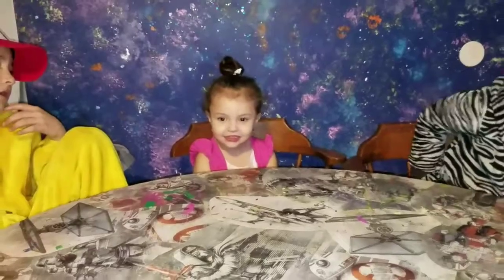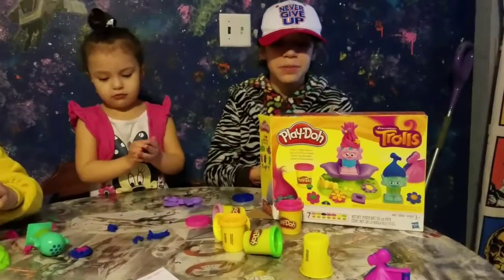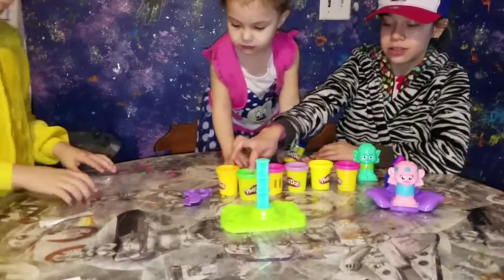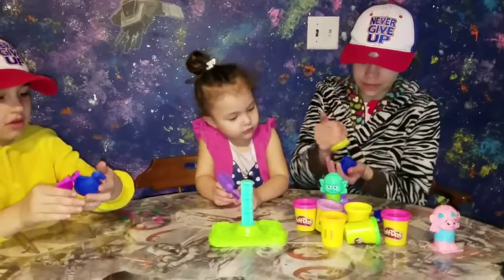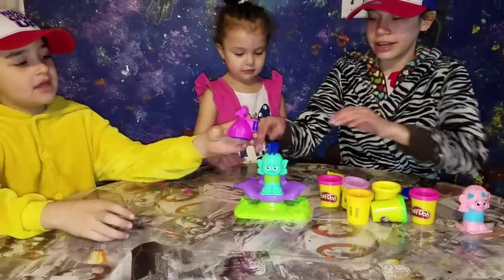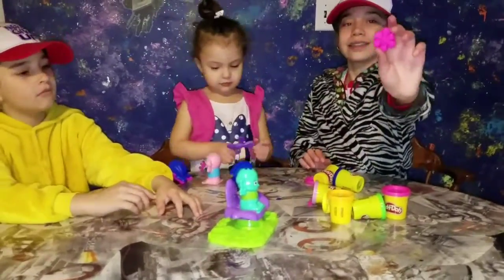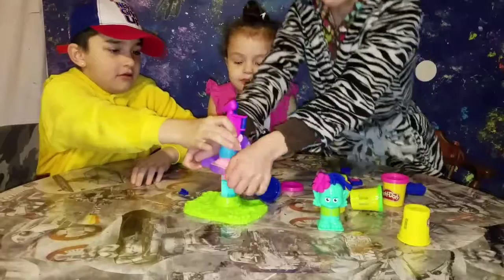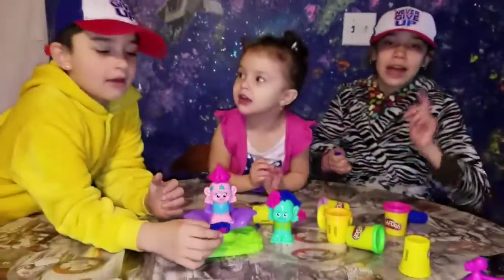Trolls press n' style salon play-doh set review from mini Rodriguez new toys playset unboxing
New trolls play-doh playset unboxing and review. These playdoh toys are tons of fun! You get 7 playdohs, 2 troll figures, and many little molds as well as a pair of scissors and styling chair.
This set retails for $10-$15 and is sure to entertain your little ones.
You can make the hair as short or long as you want, trim it with the scissors and so much more.
What we really liked werethe playdohs being just about full size and not little mini playdohs.